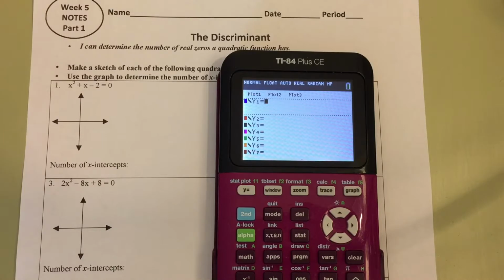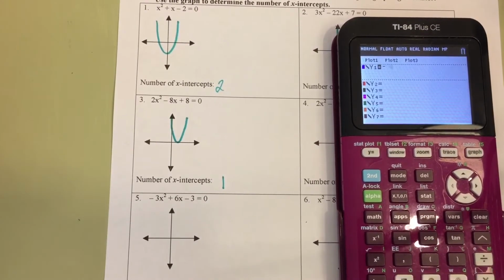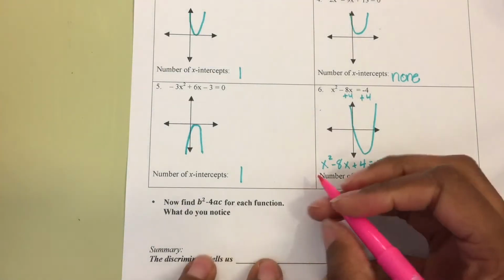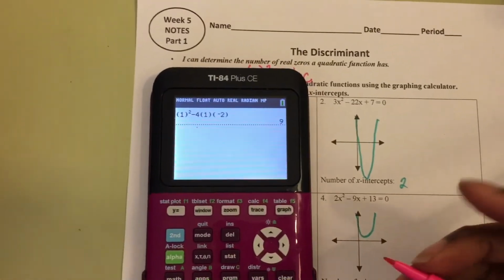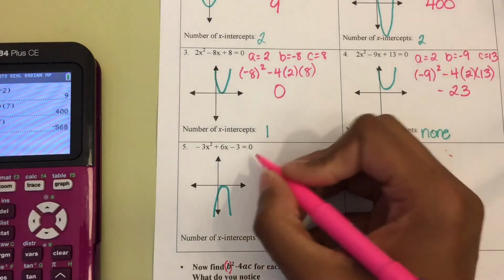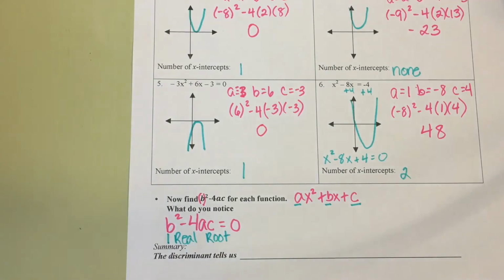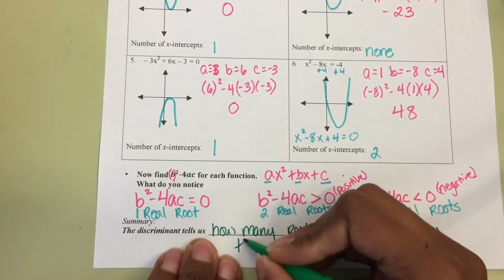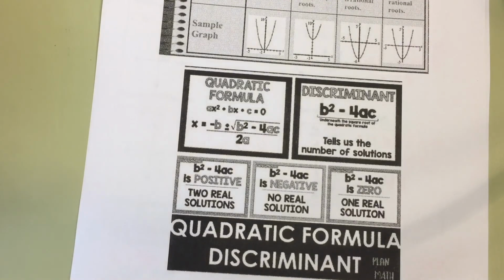Week 5 Notes Part 1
How to find the discriminant